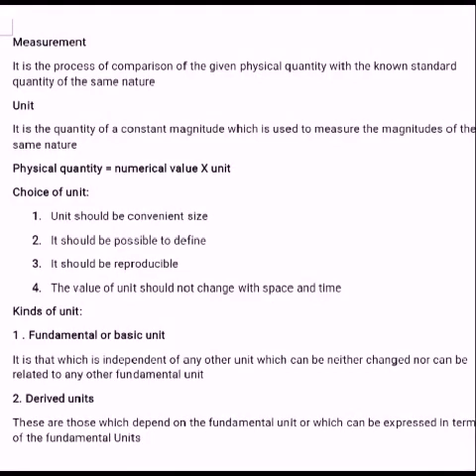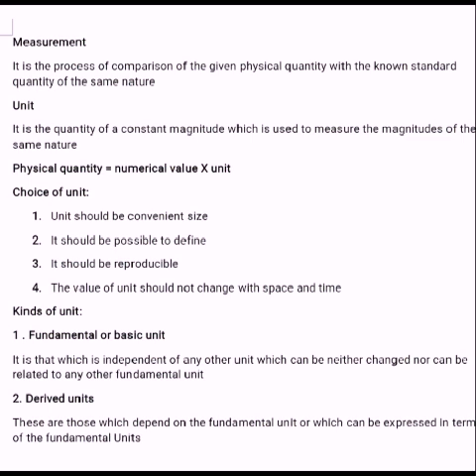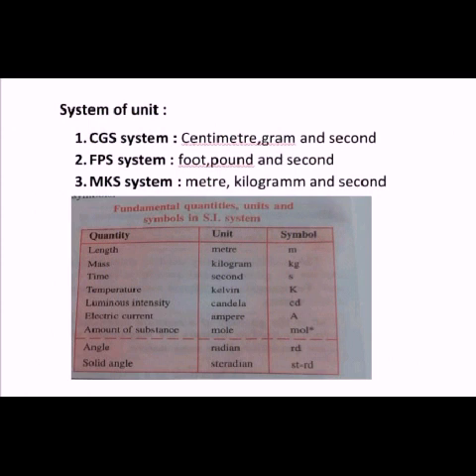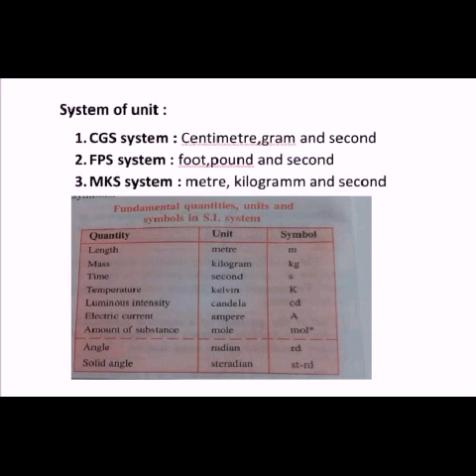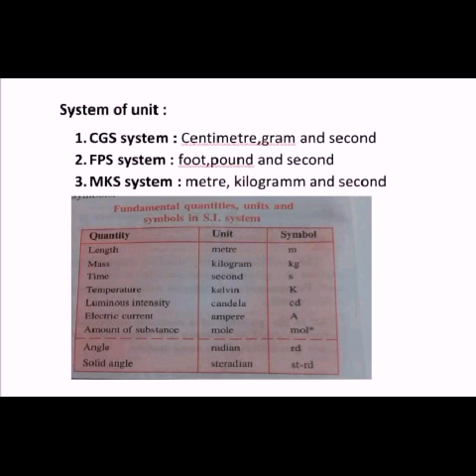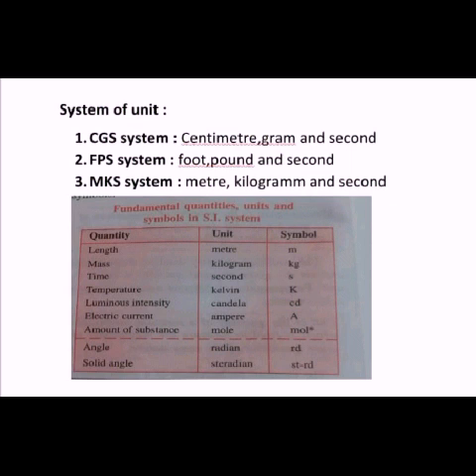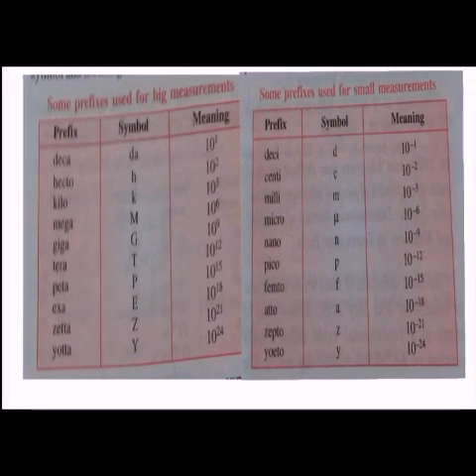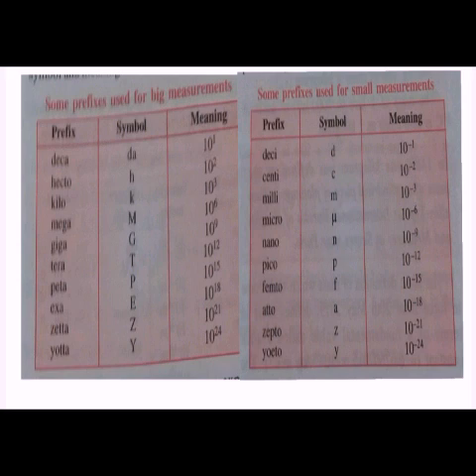Units and Measurements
Definition, fundamental and Derived Units
systems of unit